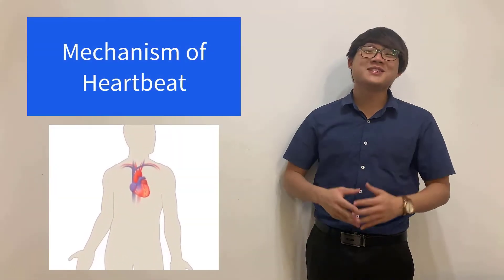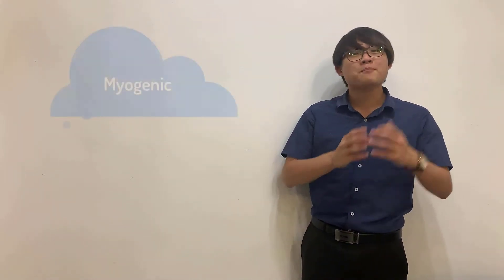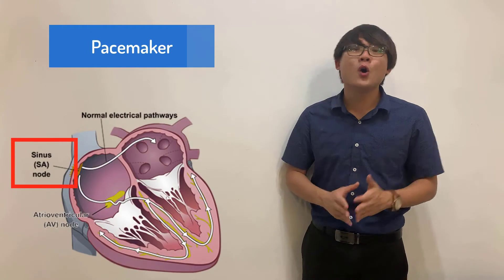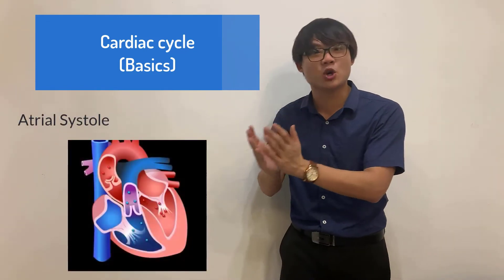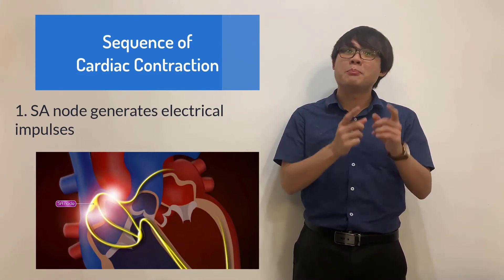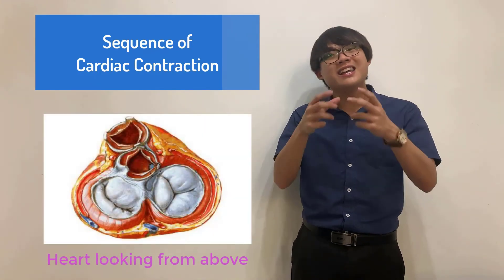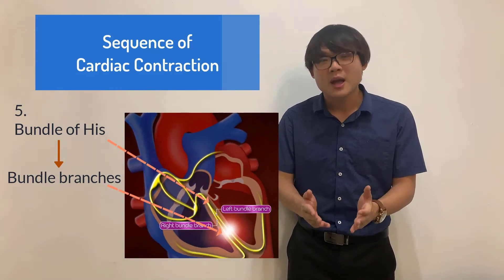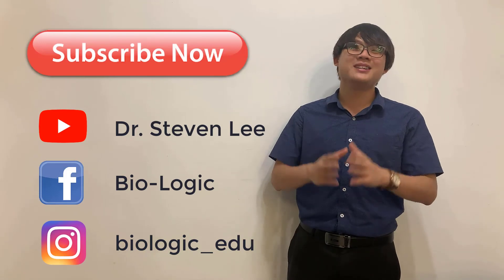Cardiac Contraction/ Heart Pumping Mechanism by Dr. Steven Lee | SPM/ IGCSE/ O-level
In this video, I am going to teach about the Cardiac contraction mechanism.

This is a very high yield topic in exam. So please make sure to finish the whole video.